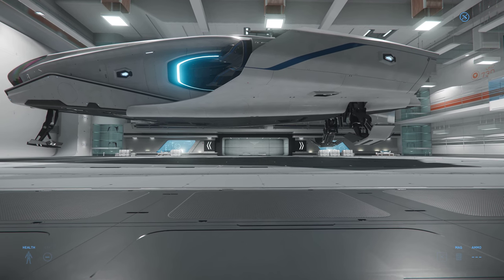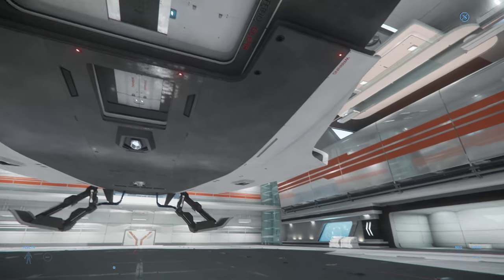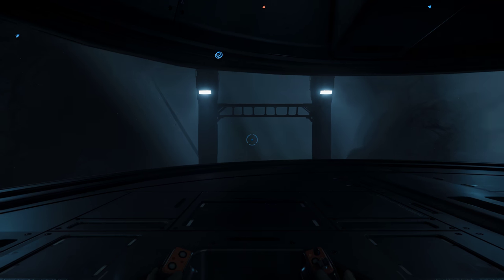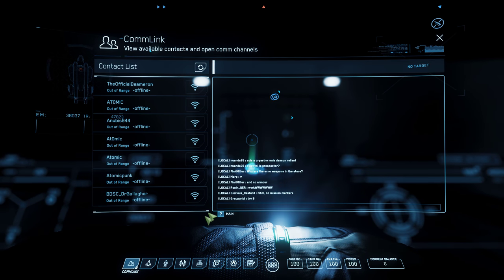star citizen 3.2, Pepper's Rollplay, second day in the pu and I have a crime stats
Pepper's Plans for 3.2 Live Streaming (Exploring and trading in the 600i)

Role Play,
Navigator, Turret Op,  Captain, Pilot, Engineer, Freight transport,  CoPilot ,  Security, Scanner Op, Radar Op, Vehicle Op

4 Crew members needed for the 600i,                                                                                                                                                                                                                                                                                                                          Pilot = Copilot  +  Navigator                                                      = 1000 aUEC CRedits Per hour
Copilot = Navigator + Security + Scanner Op + Radar Op = 700 aUEC Credits Per hour Vehicle Op = Engineer + Security = 500 aUEC Credits Per hour Captain + Freight transport + Navigator + Pilot + Security = 1500 aUEC Credits Per hour Extras Bonus missions completed = 50
                                                          Pirate                                   = 50 aUCE Per kill
Equipment needed
Clothing   casual wear, space wear,                                   yes
nox,rover,cyclone                                                                   yes
1,000,000 aUEC for a good start to pay crew                   yes
Voice attack for specific keyboard functions                   yes
Crew will be paid per hour at Port Olisar at the end        yes

Today Pepper and Littlemissuk will be patrolling port olisar as  plain clothes security officers
they will both earn 5000 aUEC between them they will be paid in advance so they can  buy clothing and other essentials to start in the verse, they are only allowed to observe and report any suspicious characters if need be to head of security of port olisar